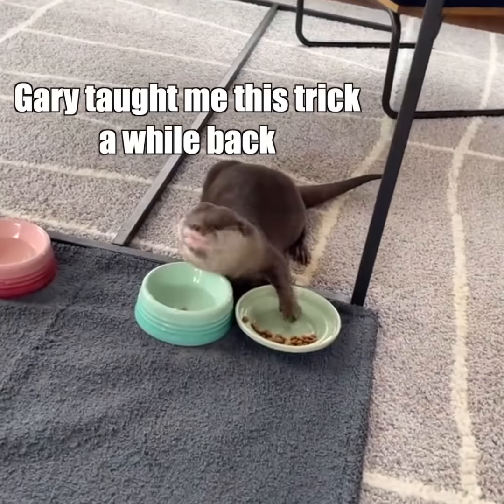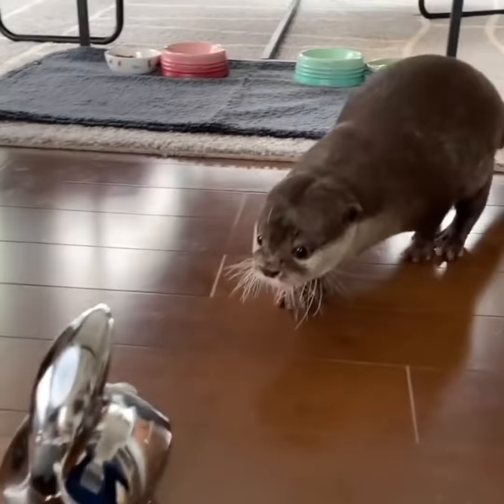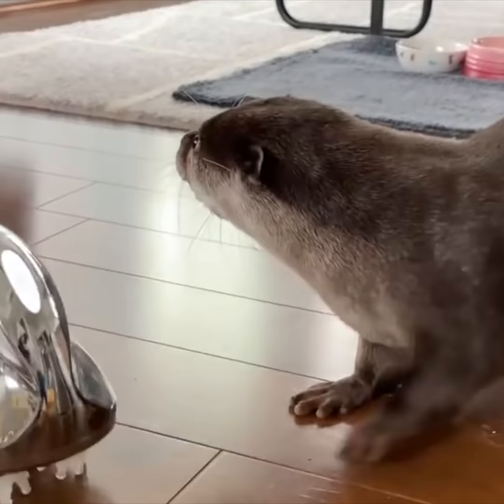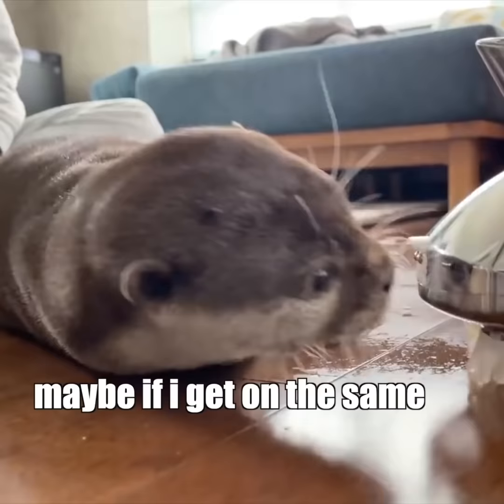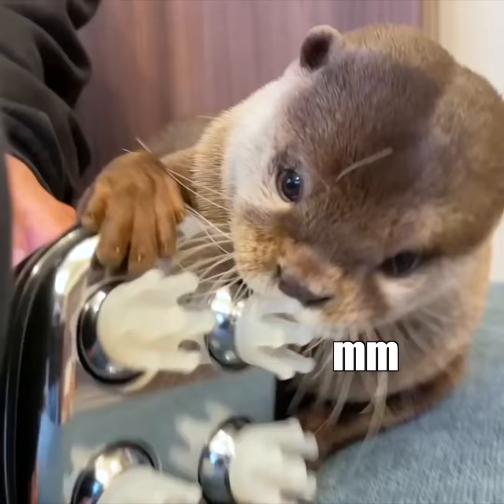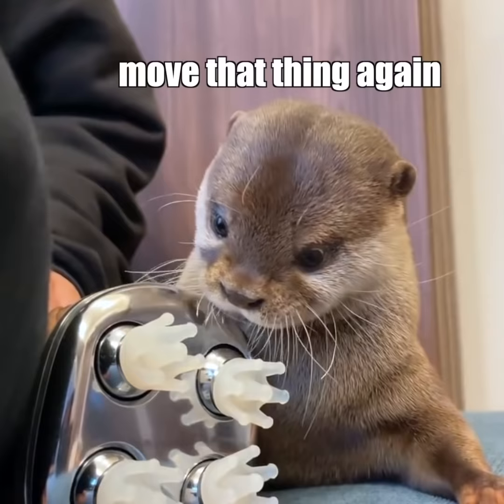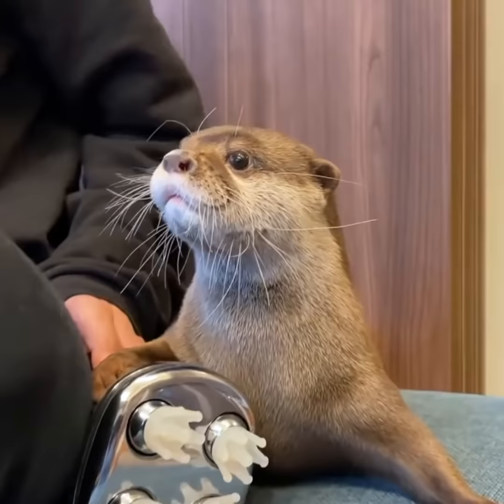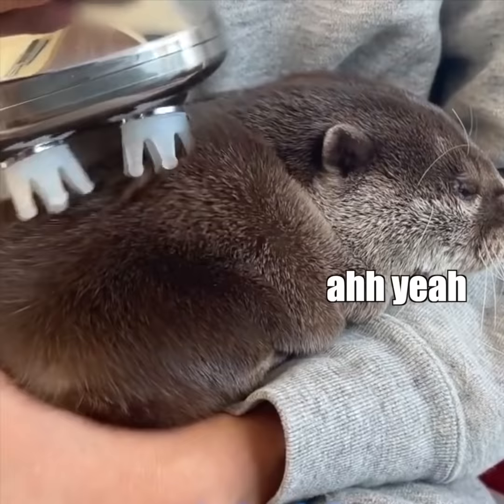Otter vs Massager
An otter encounters a massager.

Support & Follow!

Video Footage: @KOTARO_OTTER
We do all our own voices & sound effects. Under the "fair use exception" in copyright law, it is legal to take a video and "transform" it so it provides a different experience for the audience than it otherwise would be. That is what we do here at KLR.